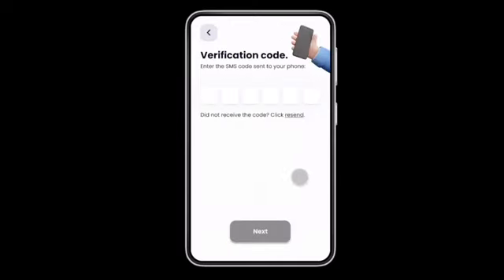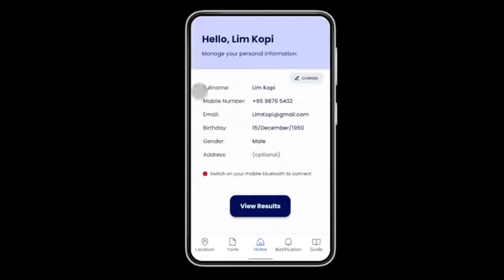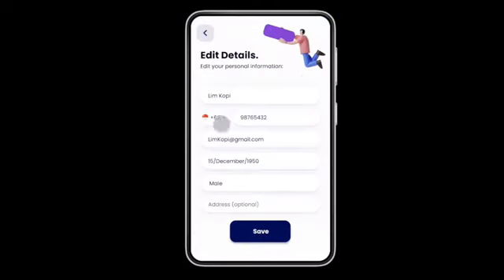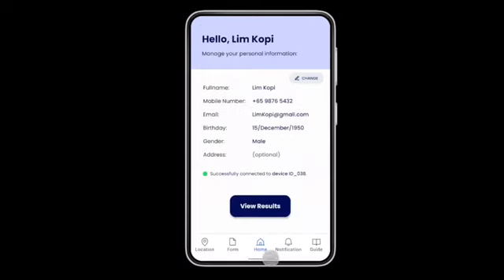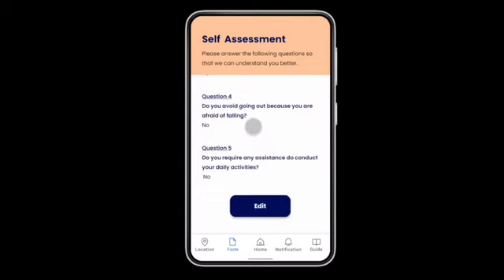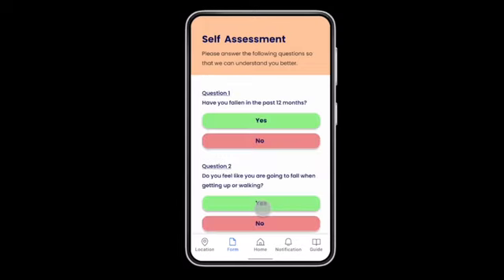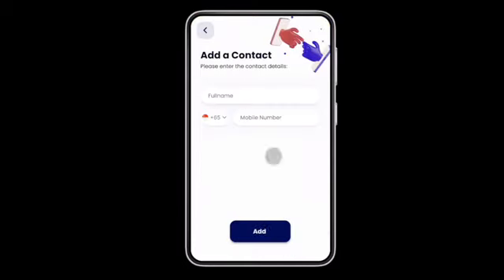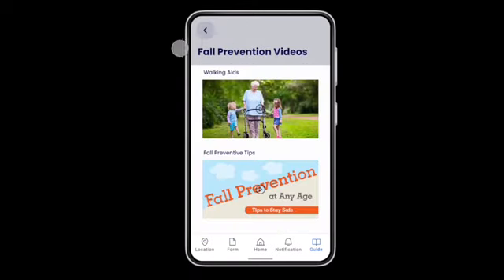FallSafe Wireframe App Demonstration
Wireframe done using Figma.